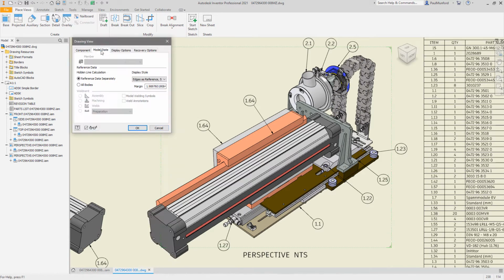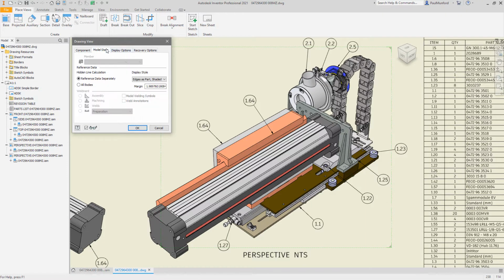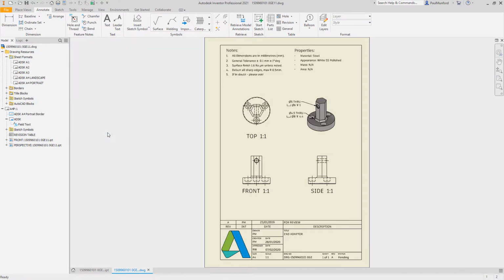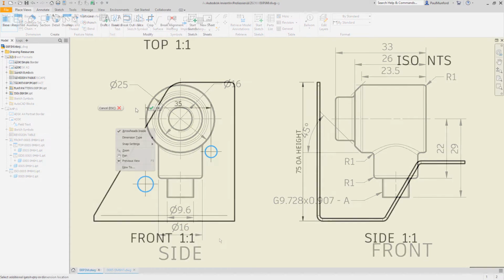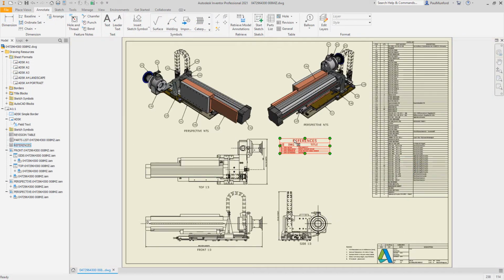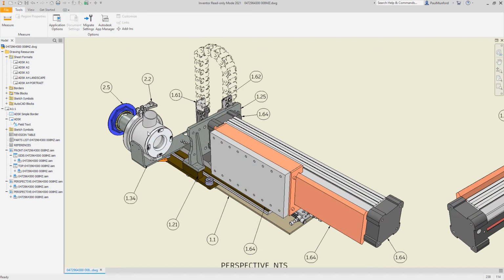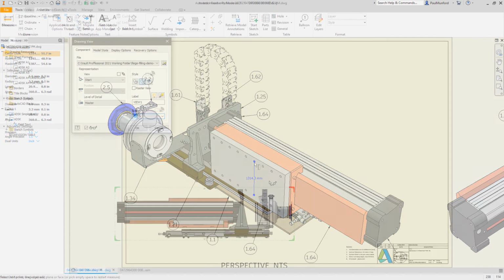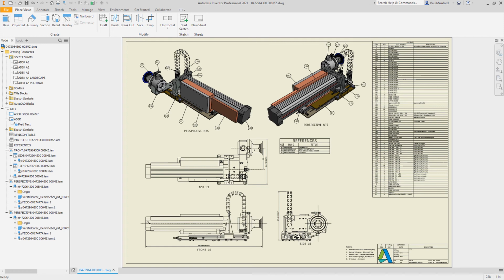Inventor 2021 - novinky - výkresy